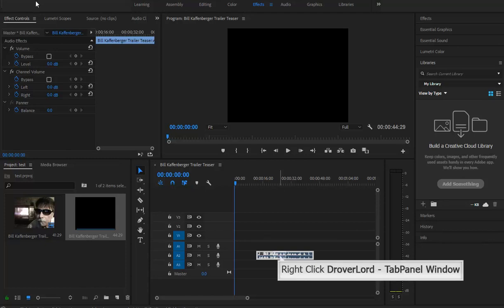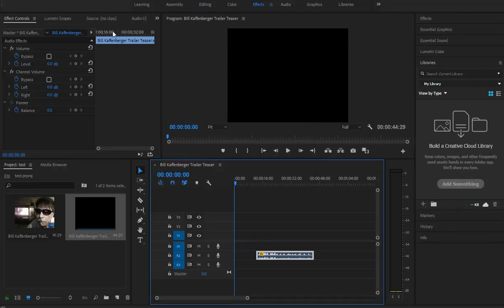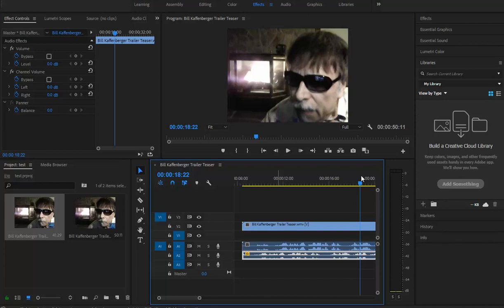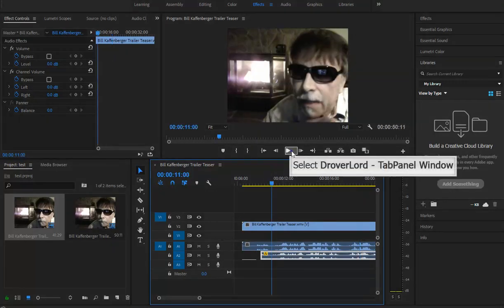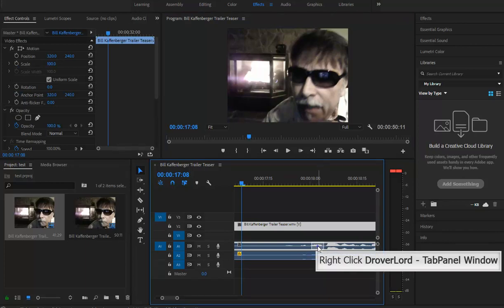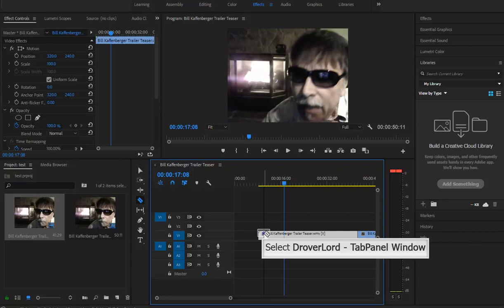Link audio to video effectively using Adobe Premiere Pro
David John Jeffery gives a short tutorial on ways to link audio manually on adobe premiere pro.